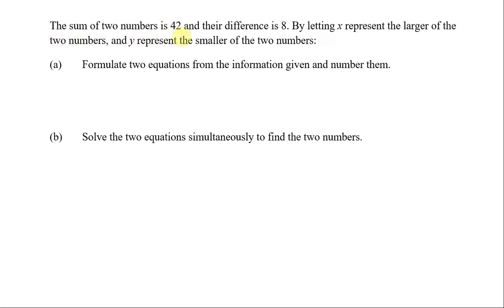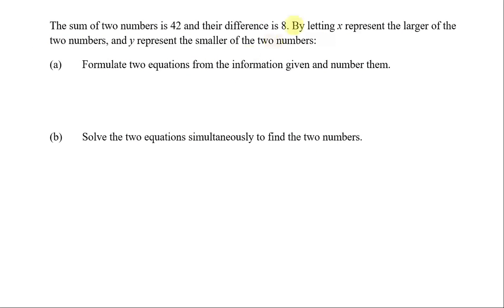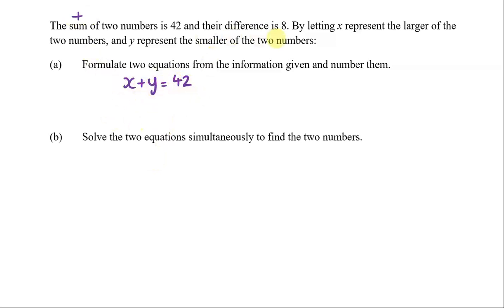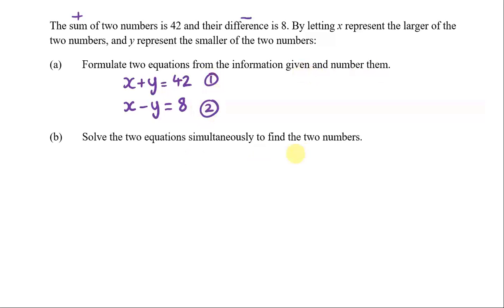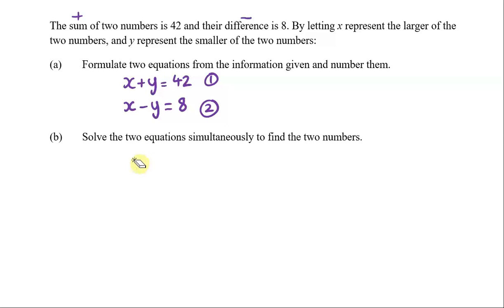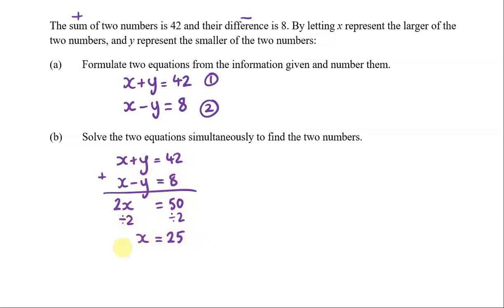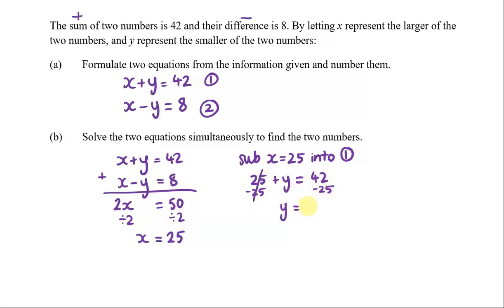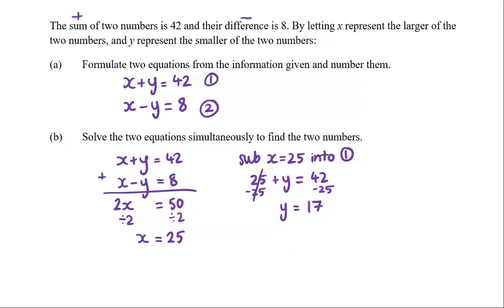5 Simultaneous Equations Worded Example